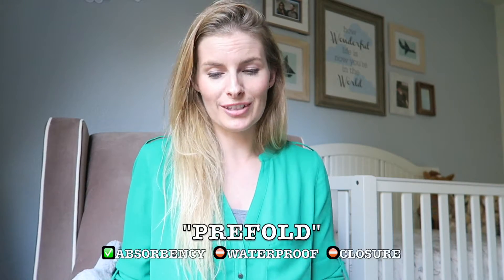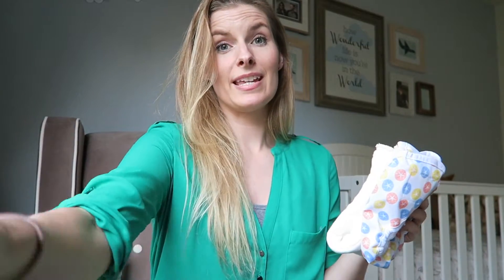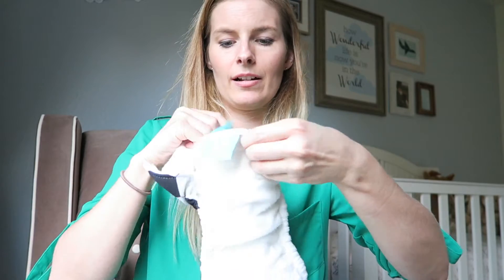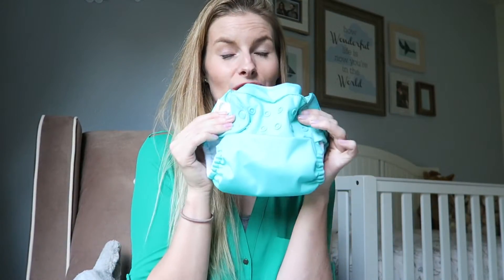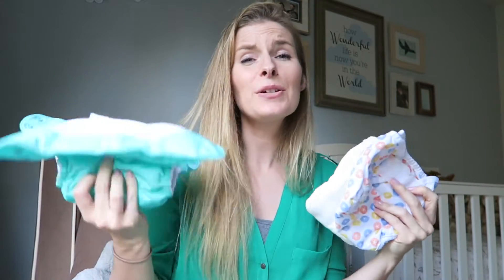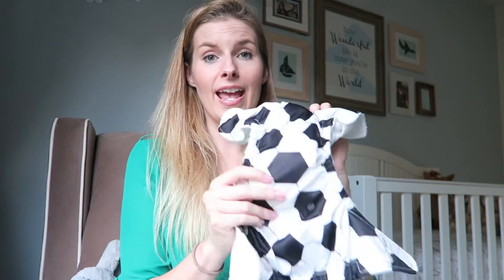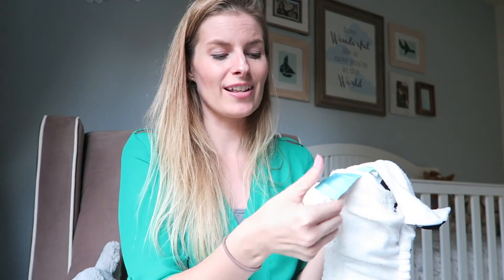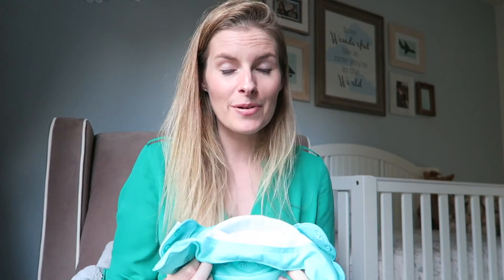CLOTH VLOG | TYPES OF CLOTH DIAPERS (AND WHY YOU SHOULDN'T STOCK UP ON ANY JUST YET!)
I share with you the different types of cloth diapers and which ones I use like for my baby. Also, I explain why you shouldn't stock up on any one type or brand before baby arrives!